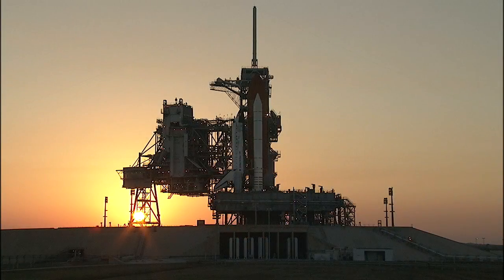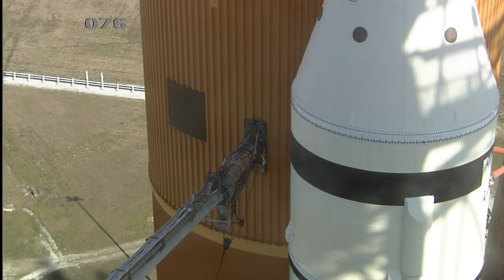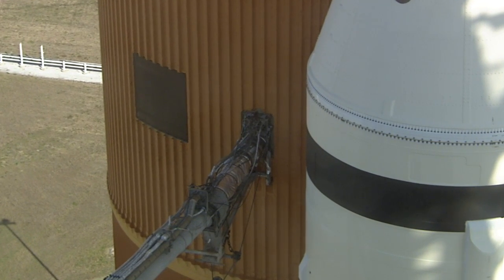Hydrogen leak scrubs launch of shuttle Discovery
Miles O'Brien reports from the Kennedy Space Center on the hydrogen leak that forced NASA to postpone the launch of shuttle Discovery on a mission to the International Space Station. He is joined by former astronaut Leroy Chiao and space reporter David Waters.